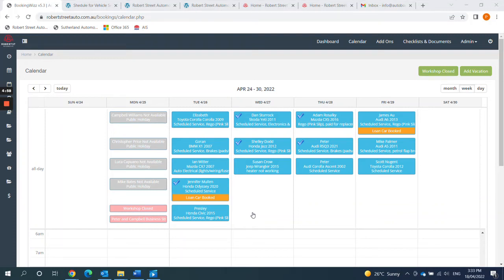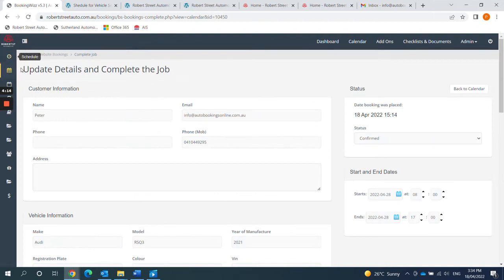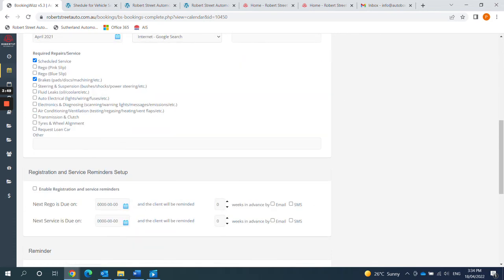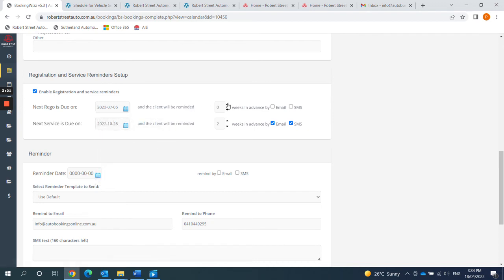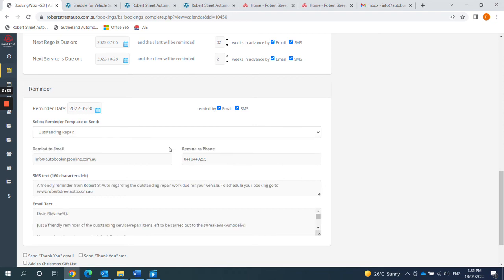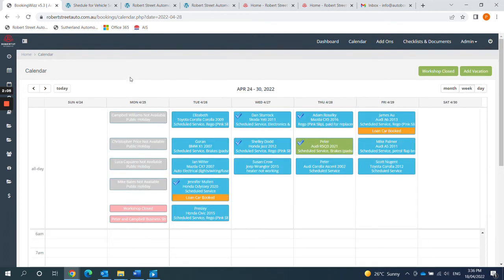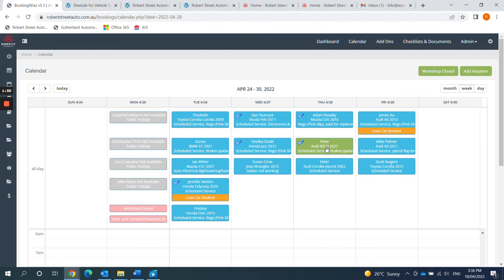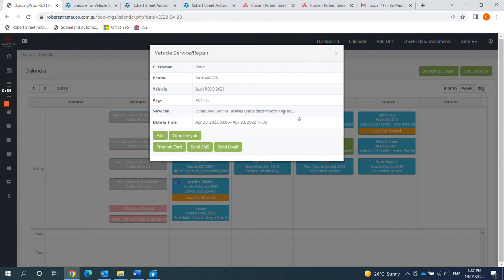Get repeat customers with automated SMS and email service and repair reminders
Finding it hard to secure repeat clientele? In this video we show you how easy it is to automate sms and email service and repair reminders, getting your customers to book in via the online portal and securing their service or repair booking